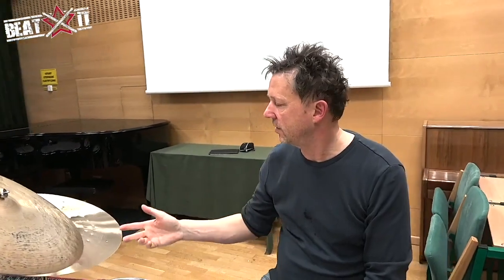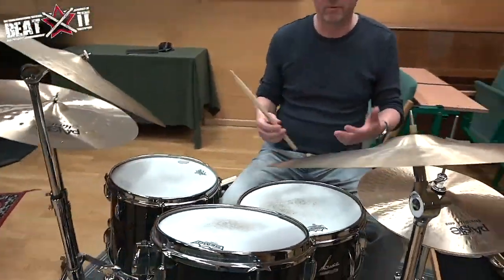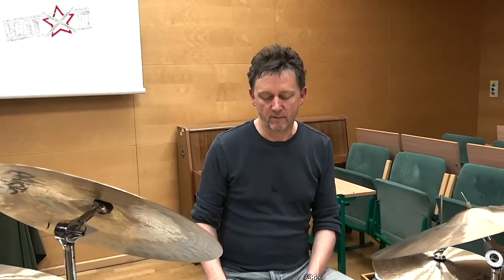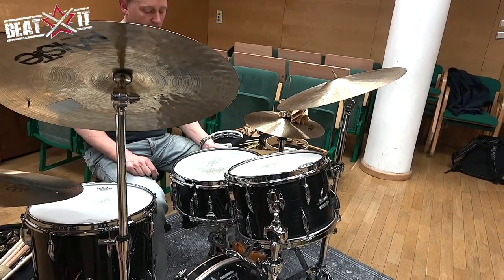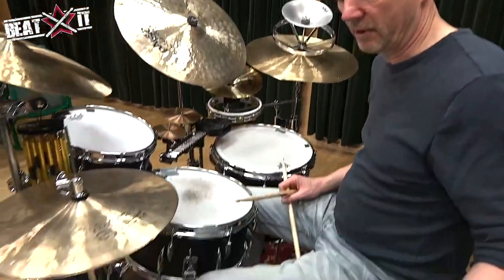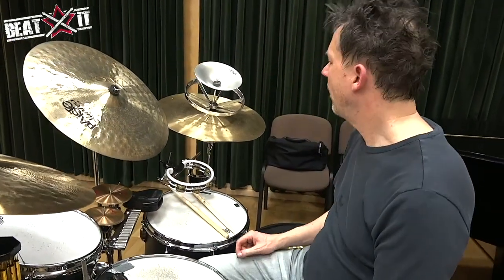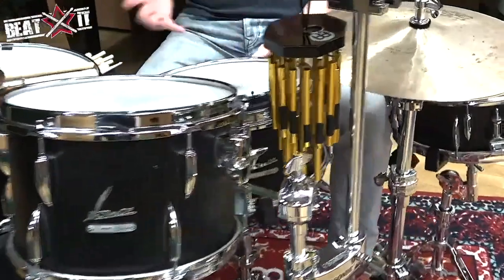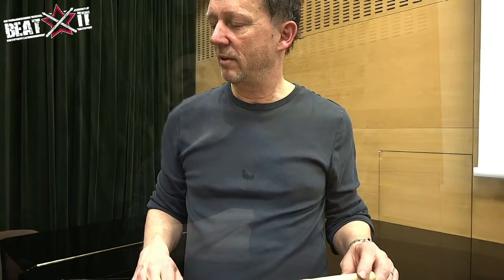René Creemers presents his drum kit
a tour of his drum kit!

On March 29 the Marshall Hall of the I.J. Paderewski Academy of Music in Poznań, Poland saw a drum masterclass conducted by world class drummer, educator, member of the Drumbassadors duo, René Creemers. The event offered the attendants an opportunity to learn a great deal about drumming techniques, dynamics, tempo, sound projection, acoustics, posture, etc. Naturally, there was no way we could resist taking our recording gear to show you the instruments our guest plays.

René Creemers
"Hi! My name is Rene Creemers. I’ve just played a masterclass here in Poznań, Poland, at the Academy of Music here. I’m with my instrument here, which is a Sonor drum kit, Paiste cymbals, Remo drumheads, Agner sticks. I have endorsements for all those instruments. I was asked to explain little about the drum kit and the cymbals that I use.

What I have here is a 22” Swish, which produces a nice, soft rustling sound. I’m very much a sound drummer. That’s why I make use of this half-dry sizzle ride. This, again, gives a more peaceful sound. This ride cymbal allows me to play a little more aggressively. I can play loud crashes, of course, but it still sounds a little bit dark. This hi hat is a Paiste 602, as you can see. The chick is also a bit dark. That’s what I like. All my cymbals are a little bit dark, but with a lot of brilliance as well. I have to take a few months of playing these cymbals to write and play my way. It takes time. Sometimes, half a year or even longer. When I get this type of swish, I don’t really like it very much in the first week. Then, I start to like it, and after four weeks I’m in love with it because I know how to handle it. That always takes time.

This drum kit is a bit new because I got it about a year ago. It's a Sonor Vintage Series. They used to make them in the 1950s, but this is the new version - old style but new. 20” x 14” bass drum, 12” tom, 14” floor tom and a deeper snare drum, I think it’s 5.75”. Now, I’m in love with it because I know how it reacts. I tune it really high for my taste. It was new for me because I’d always played dark-sounding drum kits, on with I could play roots music, Americana, New Orleans. That sounded deeper, darker while this one sounds high and you have to play it completely differently, but that’s what I like. I’m really satisfied with this drum kit.

The other kit is also Sonor Vintage with a Matt finish, but it’s tuned completely different - I tuned it low. The sizes are different. There’s a 22” bass drum and a 16” floor tom. The rack tom is 12” and the snare is the same as there, but tuned completely different. Low tuning combined with jingles and sizzles from Meinl. I wanted to create a deep and dark sound. I use dampening rings because they kill overtones. Low tuning without overtones is really dark. You don’t hear too many high frequencies, which makes the sound deep and dark. The snare is tuned deep, too. This snare is tuned high because I wanna have this very tight sound. When I first got this one, I had some difficulties getting used to it, but I completely fell in love after a year because I really like this deep, dark sound at the moment. At home, I also have an SQ2 drum set, which is a fantastic high-level kit.

René Creemers
The cymbals are also dark. This is a 15” Paiste Masters hi hat. A cool hi hat that’s dark and deep. This is a 22” Paiste Masters Dark Ride. Pretty dry, too. Nice ping and attack, dark sustain. This is a stack made up of a pretty old Trash Set and a new Paiste Line Series splash. You search for a stack that’s good for you and these two cymbals work very well together.

This is a Paiste bell. It’s very cool because it sounds pretty warm. It’s a PST-X Pure Bell. They have two sizes, I think. This ring is from a roto tom. It rings very nice, too. These are Paiste Cortales. They don’t make them as sound discs any more, but they sound almost the same. I have a lot of sounds and try to integrate them into my playing. I always try to combine them with beats and grooves. That’s what I try to do all the time. Sometimes, I find combinations which I really like, study them some more and integrate into my program.

I’m very happy with the equipment and I’ve had the best service from Sonor and Paiste since 1991. This stuff allows me to play everything I like to play. All my ideas work out fine with this equipment.

The companies René Creemers is endorsed by are: Sonor, Paiste, Remo, Agner Drumsticks, Meinl Percussion, beyerdynamic, Ahead Drum Cases.